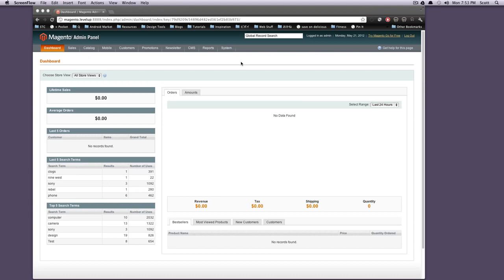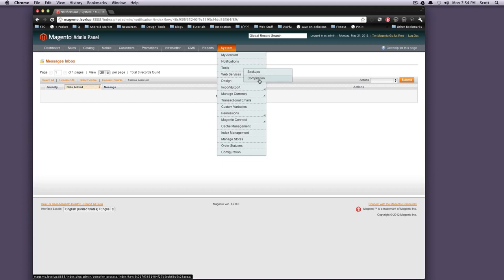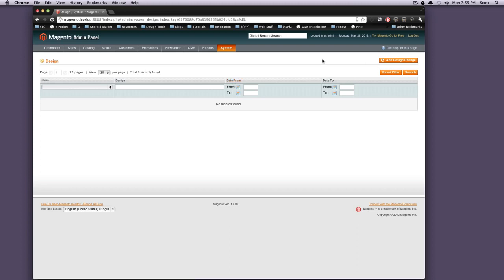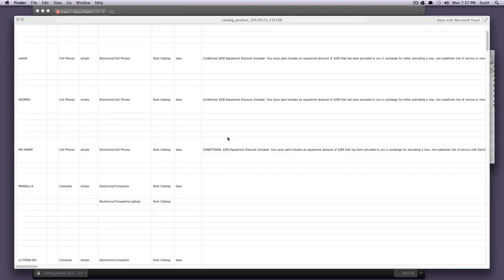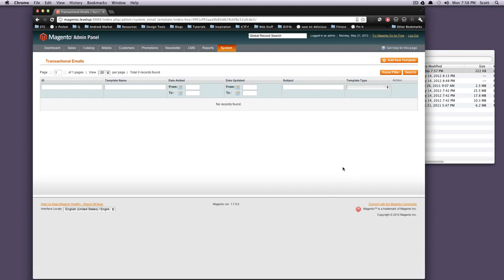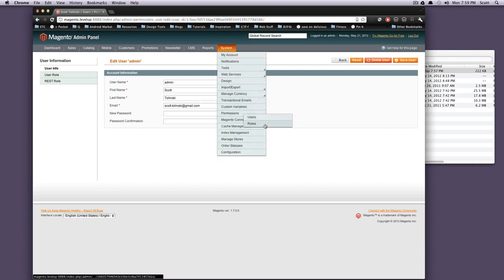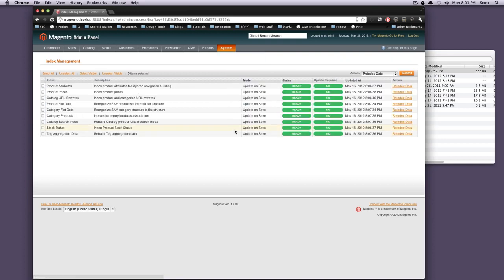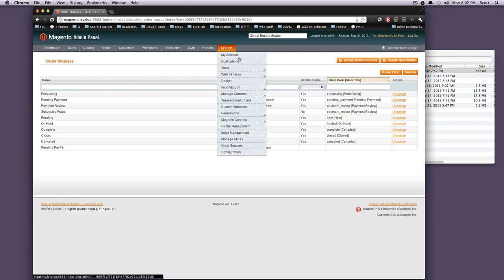Magento Tech geeks Tutorials #5 - Back-End Tour Part 3 - System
This Tutorial explains about the Magento-admin-panel-Backend-Tour Part 3,